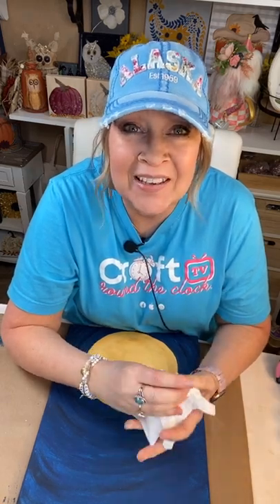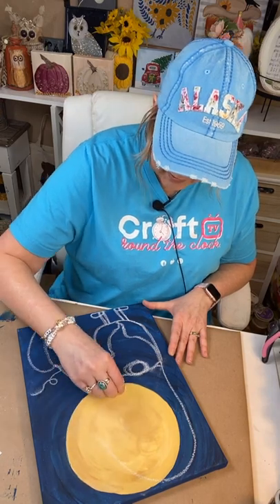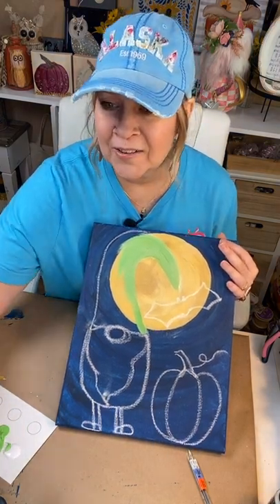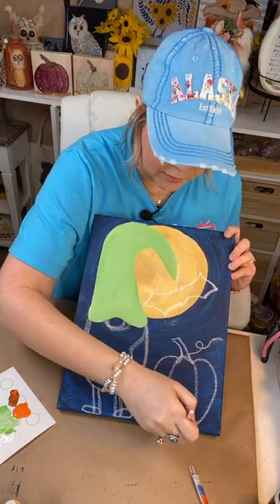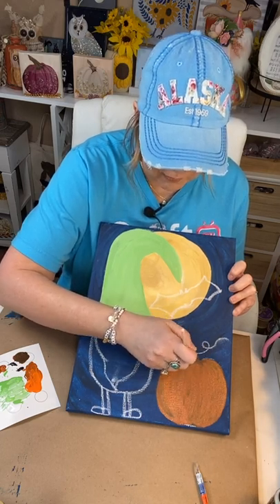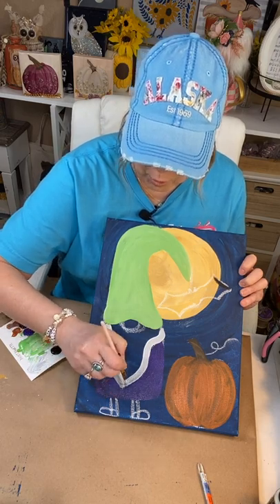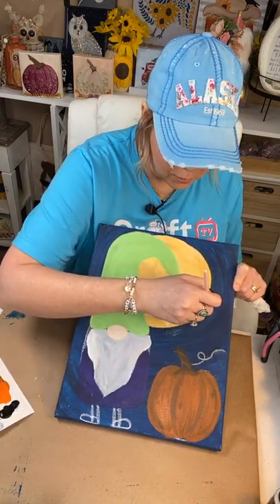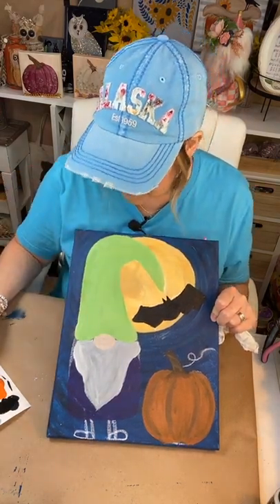How to Paint a Halloween Gnome | Step-by-Step Acrylic Painting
Easy gnome painting for Halloween. I added a string of fairy lights to the back which is optional but looks so good at night!

This was a Facebook live for a group and I had a 45-minute spot. I had pre-painted the background with a combo of DecoArt Americana Navy Blue and Black. The moon was Moon Yellow and Deep Ochre (also DecoArt).

🎨 You can see all of my favorite art and craft supplies

✳️ I teach art and DIY crafts in my monthly membership, Art & Craft VIPs. We also have a paint party, at least one or two VIP guest artists or crafters, and a monthly challenge with an Amazon giftcard giveaway.

To read more about it or to get on the waitlist for an opening, go here: